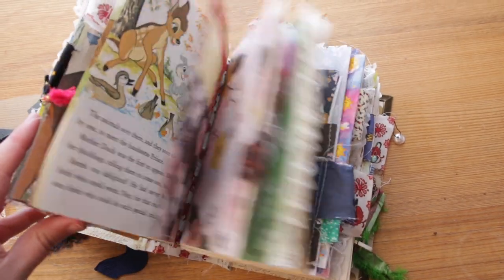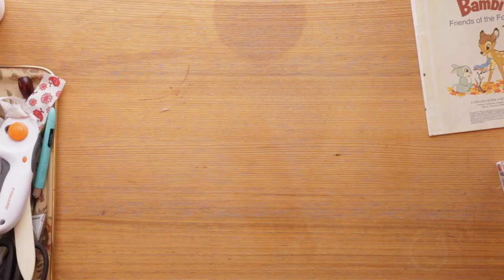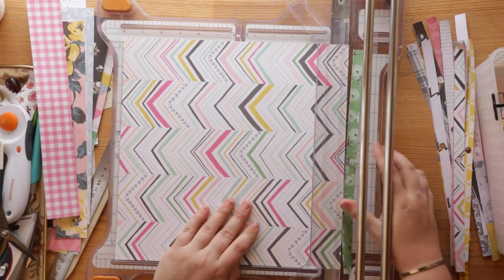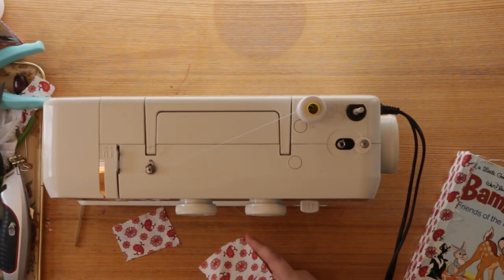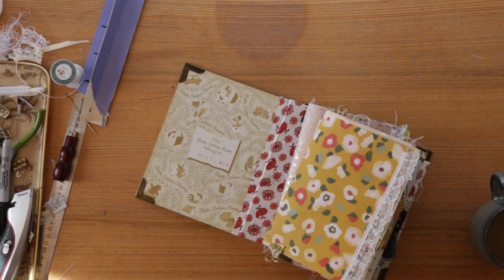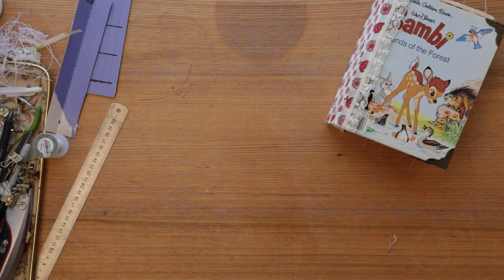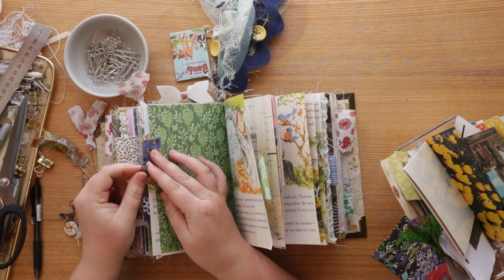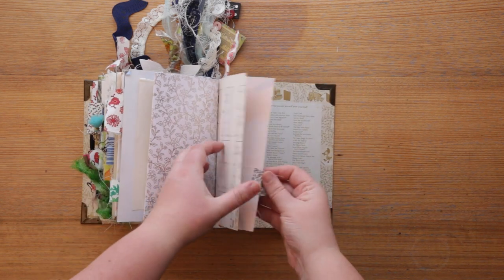LITTLE GOLDEN BOOK JUNK JOURNAL TUTORIAL ||THE BOHO SUITCASE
Follow along as we discuss Lucinda's process in Making Little Golden Book Junk Journals.
This hour-long video shows you the tools and processes Lucinda takes to create her Little Golden Book Junk Journals that feature on The Boho Suitcase.

Equipment Used
Second Hand Little Golden Book
Mount Board/Chipboard (spine)
Awl
Needle
Wax Linen Thread
Binder Clips
Pencil
Sharpie
Scissors
Craft Knife
Bone Folder
Die Pick
Crop - o - Dile
Ruler
Rotary cutter
Staple remover
Washi tape
Pliers
Hot Glue Gun
Tacky Craft Glue
Baby Wipes
Buttons
Fabric Scraps
Fabric (for spine)
Book Corners
Ring fastener
Jump Ring
MDF rectangle
Lace/Trim/Fibers
Paper trimmer
Range of Papers
Children's Books
Scrapbook paper
Music Paper
Dictionary pages
Envelopes
Paper bags
Writing Paper
Notepaper
Ledger Paper
Envelope Punch Board
ATG/Glue stick/double sided tape
Paintbrush
Mod Podge
E6000 Glue

 We create everything with love, in Geelong, Australia.